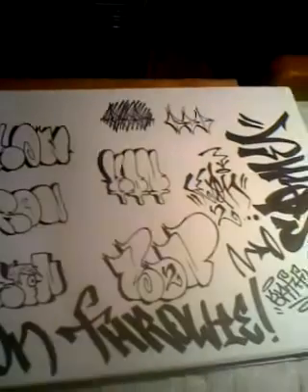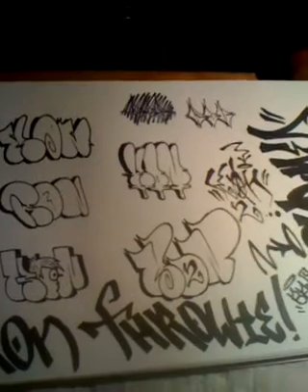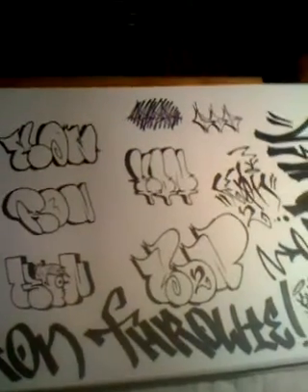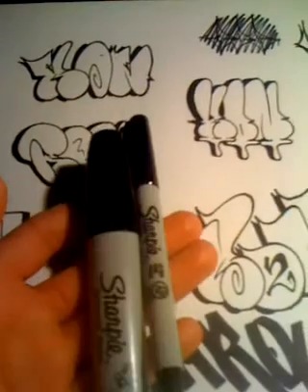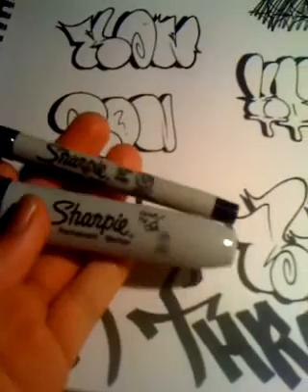kon throwie battle